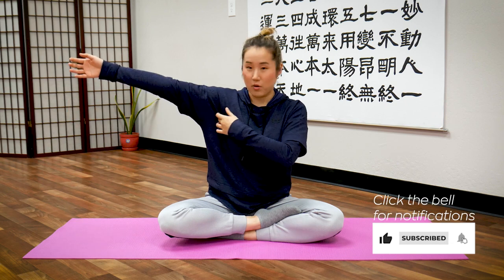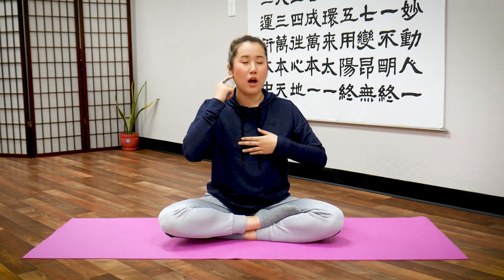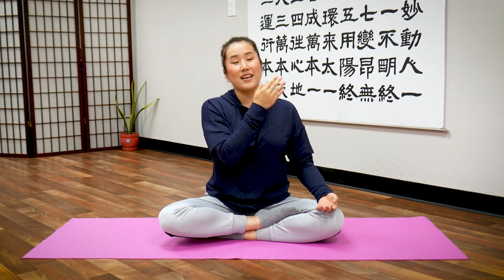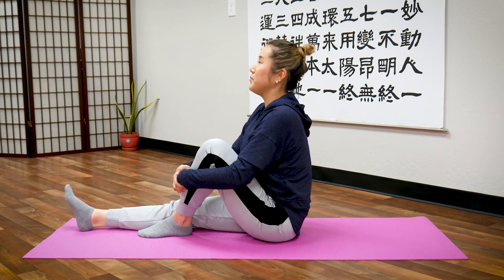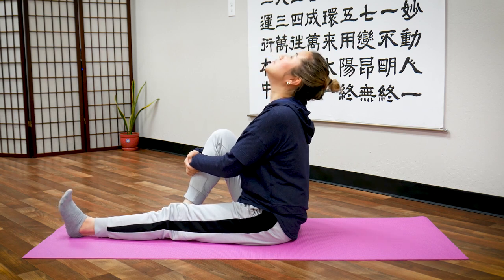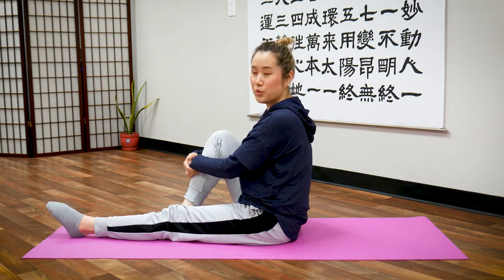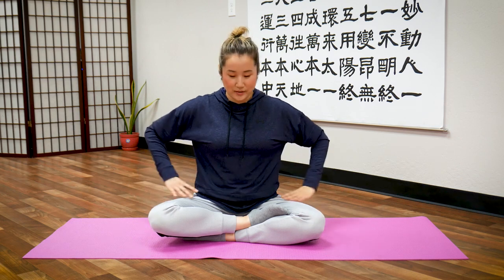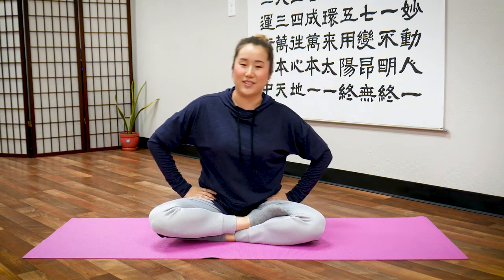Exercises for Opening the Heart Meridian and Promoting Heart Health I No Days Off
Engage in a series of exercises specifically designed to open the heart meridian and foster optimal heart health. These exercises focus on promoting energy flow and balance within the heart meridian, which is believed to have a significant impact on emotional well-being and overall vitality.

Join us as we guide you through a variety of movements aimed at stretching and stimulating the heart meridian, helping to release tension, enhance circulation, and promote emotional clarity. By incorporating these exercises into your routine, you can experience a greater sense of openness, tranquility, and heart-centered vitality.

Discover the potential benefits of unlocking the energy pathways associated with the heart meridian and nurturing your emotional and physical well-being. Whether you're seeking to deepen your practice or embark on a new journey towards holistic health, these heart-opening exercises offer a pathway to greater harmony and balance.